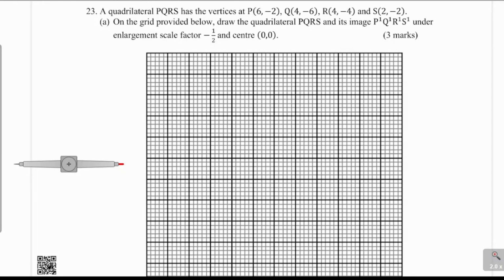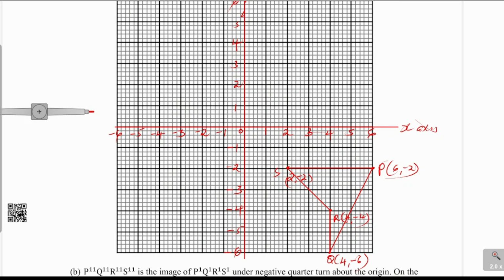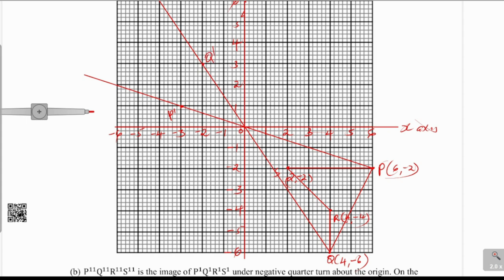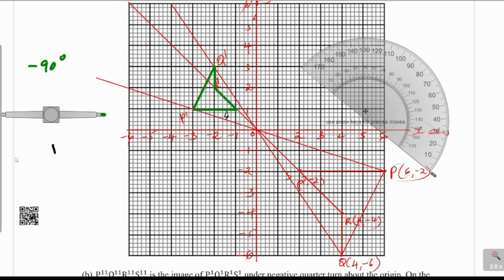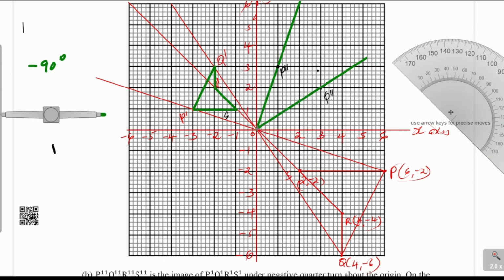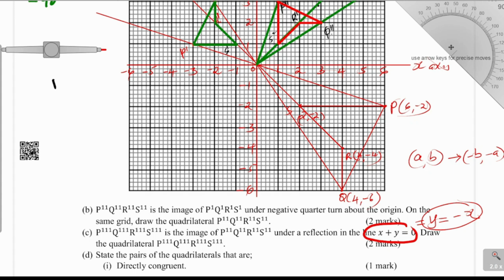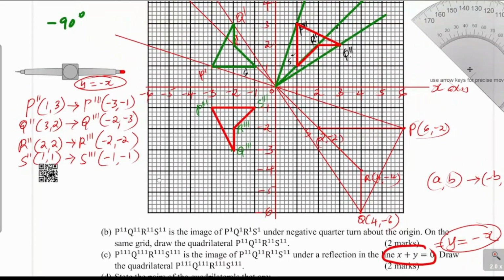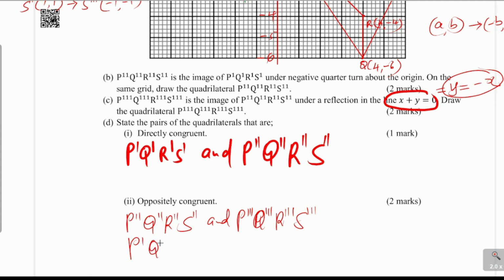TRANSFORMATION-ENLARGEMENT-ROTATION-REFLECTION-CONGRUENCY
🎥 **Understanding Transformations: Enlargement, Rotation, Reflection & Congruency**

Welcome to our transformations tutorial! 📐✨
In this video, we break down the core concepts of **Transformations in Geometry**, including:

✅ **Enlargement (Scaling)** – Learn how shapes change size while maintaining their proportions.
✅ **Rotation** – Discover how shapes turn around a point at different angles.
✅ **Reflection** – See how shapes are flipped across a mirror line.
✅ **Congruency** – Understand what makes shapes exactly the same in size and shape, even after transformations.